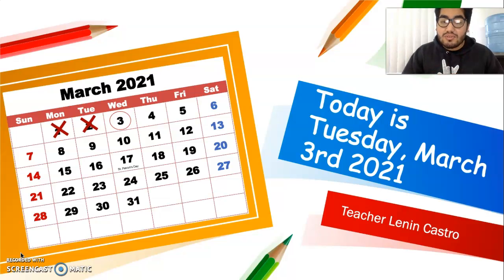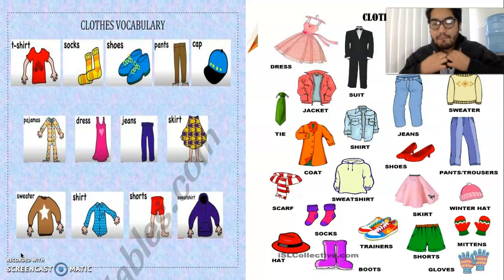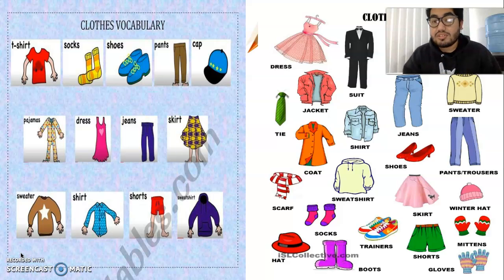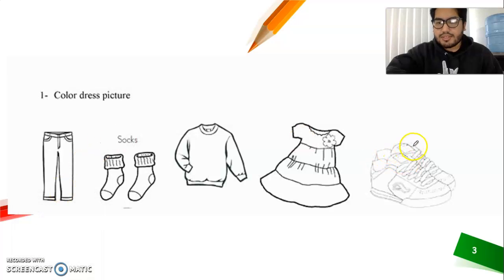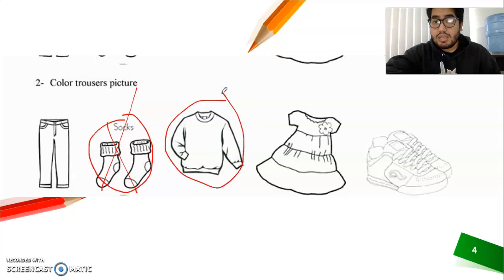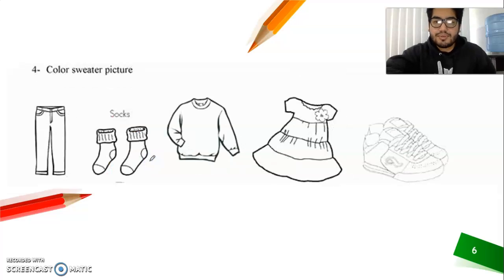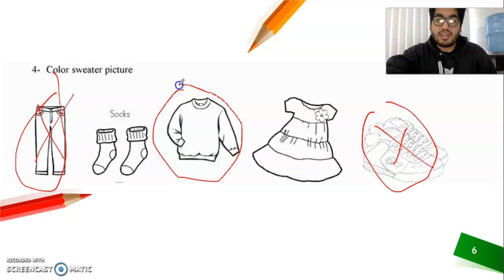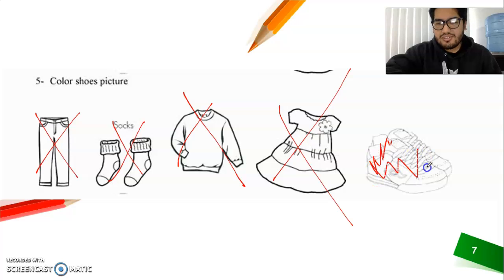3rd Grade March 3rd 2021